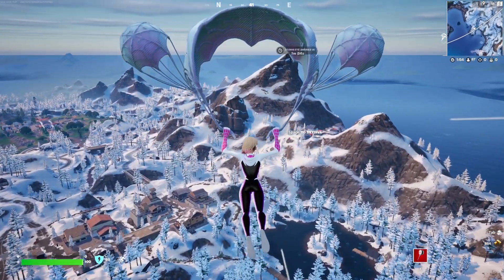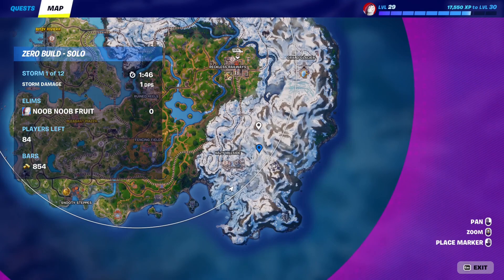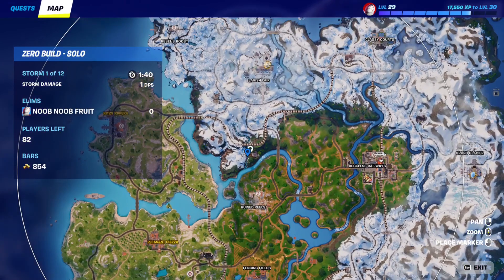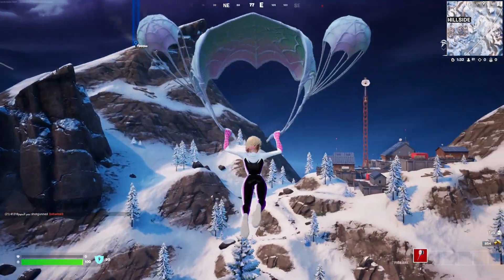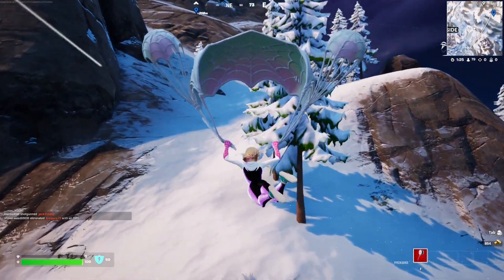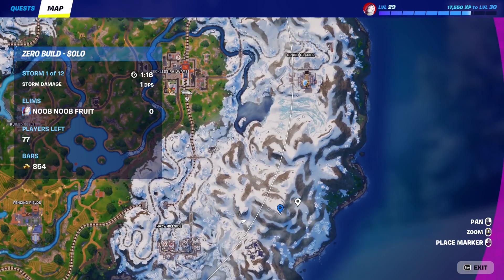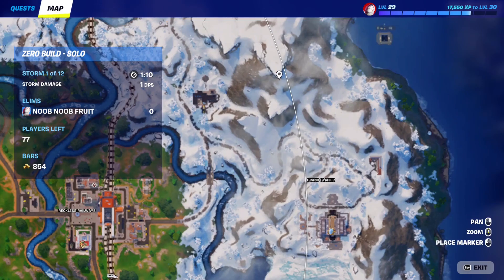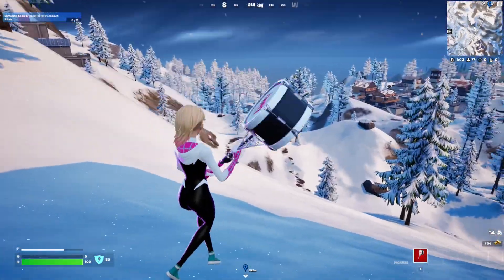How to *EASILY* Land in snowy region in different matches | Fortnite Winterfest